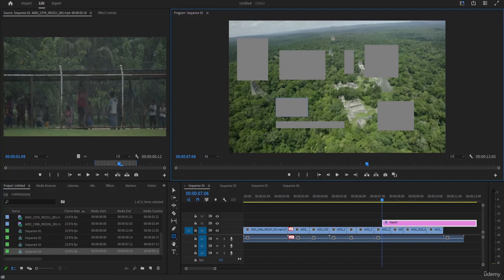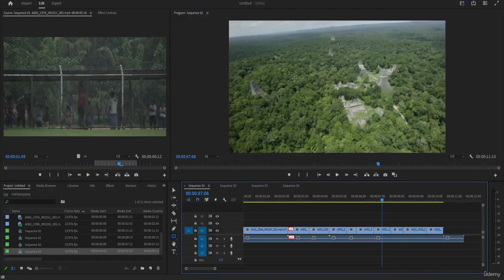Premiere Pro Free Course | Master Basic Shape Creation (Rectangle Tool Guide)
🚀 Adobe Premiere Pro Tutorial: Master the Rectangle Tool & Create Custom Shapes! 🎬🎨

Welcome back to another essential lesson on Adobe Premiere Pro! In this short and sweet tutorial, we dive deep into the Rectangle Tool, a fundamental instrument for adding custom graphic elements and shapes directly onto your video timeline.

Stop settling for generic overlays when you can create your own custom layout structures. In this class, we show you exactly how to locate the tool, draw clean rectangular shapes over your program monitor, and manage your vector layout seamlessly. We also cover quick shortcuts to trim, reset, or delete unwanted graphics using right-click cut actions. Mastering these basic shape layers is the perfect foundation before jumping into cinematic masks and advanced title creation!

⏱️ Video Timestamps / Chapters:

• 00:00 - 00:06 | 🎬 Introduction (Class overview & tool quick preview)
• 00:06 - 00:22 | 🔍 What is the Rectangle Tool? (Core features and graphics utility) (0:06)
• 00:22 - 00:41 | 🛠️ Activation & Drawing Shapes Live (Locating the icon and drawing on video canvas) (0:22)
• 00:41 - 01:06 | 🎨 Custom Graphic Layout Controls (Arranging rectanglish shape bounds) (0:49)
• 01:06 - 01:19 | 🧼 How to Cut & Delete Graphic Layers (Clearing timelines using right-click cut) (1:06)
• 01:19 - 01:34 | 🔔 Hand Tool & Type Tool Teaser (Summary & next lesson setup) (1:11)

🌟 Key Learning Highlights in This Lecture:

1. Instantly draw precise shape vectors directly onto your live video tracks (0:13).
2. The clean process to cut, remove, or clear messy shape blocks from your timeline (1:06).
3. Quick roadmap previewing upcoming Hand and Type typography workflow elements (1:20).

📥 Multi-Language Audio Track Available: To support our global development and security community, this mega course features high-quality native audio tracks translated into 20 different global languages. You can seamlessly switch and listen in Hindi (हिंदी), English, Arabic, Bangla, Dutch, French, German, Hebrew, Indonesian, Italian, Japanese, Korean, Malayalam, Polish, Portuguese, Punjabi, Russian, Spanish, Tamil, Telugu, or Ukrainian.

⚙️ How to change language: Simply click on the settings gear icon ⚙️ on the YouTube video, select the 'Audio Track' option, choose your native language, and enjoy the masterclass!